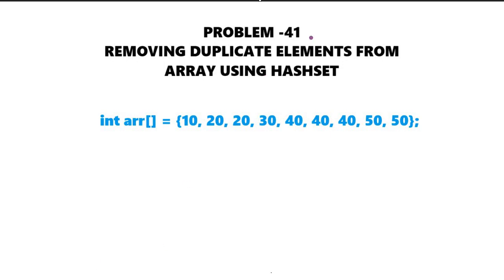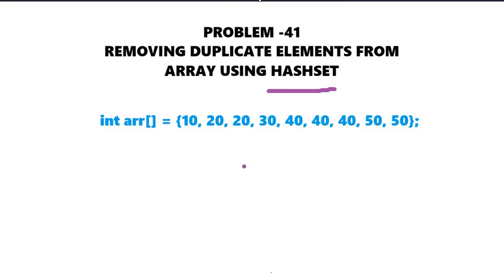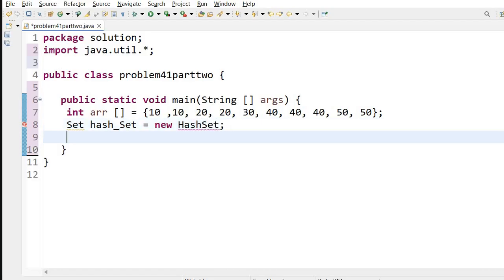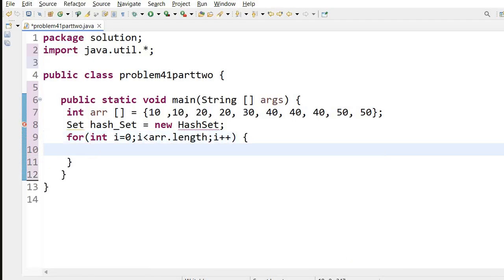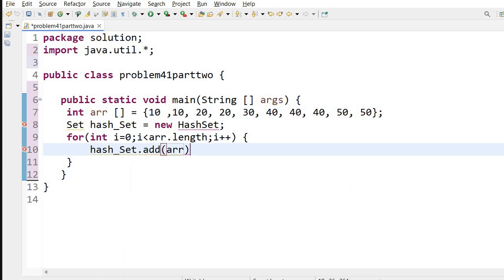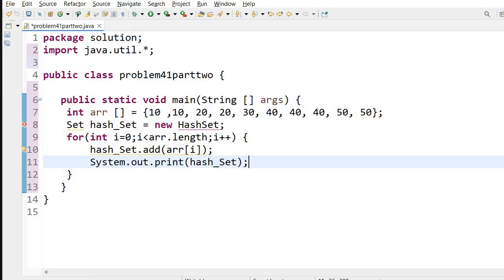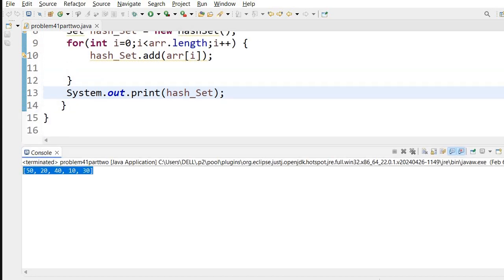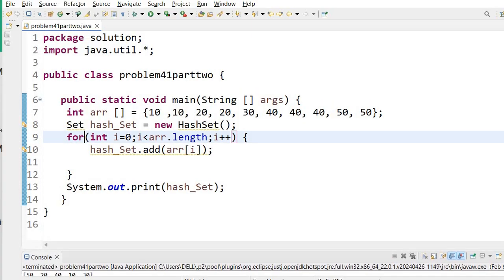REMOVE DUPLICATE ELEMENTS FROM AN ARRAY USING HASHMAP | PROBLEM 41 - Part 2 | TOP 100 CODES | JAVA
🔥 Remove Duplicates from an Array Using HashSet in Java | Java Programming for Beginners 🚀

Hey Coders! 👩‍💻👨‍💻

Are you struggling with duplicate elements in an array? Want to learn how to remove them efficiently? In this video, I’ll show you how to use HashSet in Java to eliminate duplicate values in just a few lines of code! 🚀

What You’ll Learn in This Video:
✅ How to use HashSet to store only unique elements.
✅ Why HashSet is faster than other approaches.
✅ How to write clean & optimized Java code.
✅ Perfect for beginners & interview prep!

📌 Key Concept: HashSet is an unordered collection in Java that does NOT allow duplicate values, making it an excellent choice for filtering unique elements from an array.

💡 Bonus Tip: This technique is commonly asked in Java interviews! So make sure to practice & implement it in your projects.

📢 Follow me for more coding content!

JAVA
COLLECTION FRAMEWORK
SET INTERFACE
HASHSET
DUPLICATE ELEMENTS IN AN ARRAY
TIME COMPLEXITY